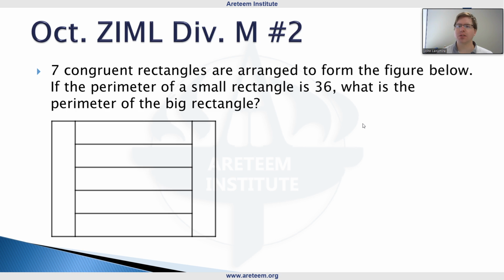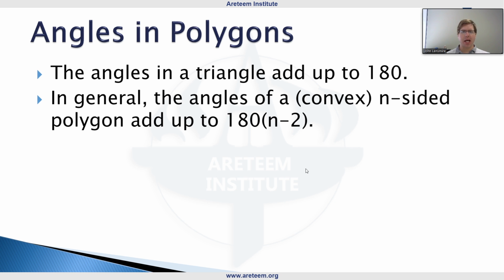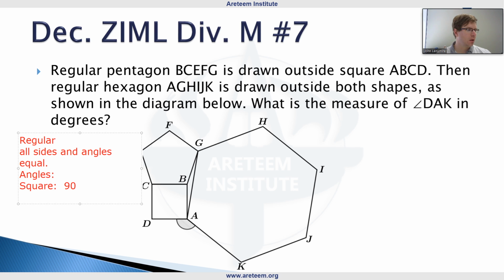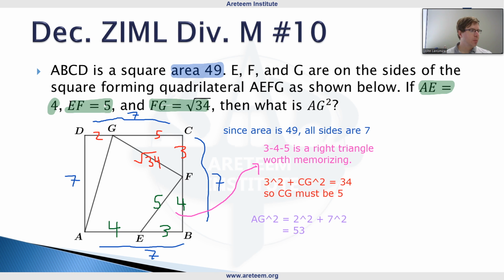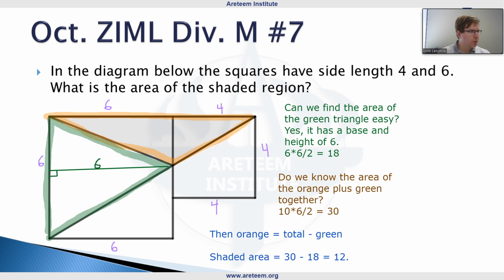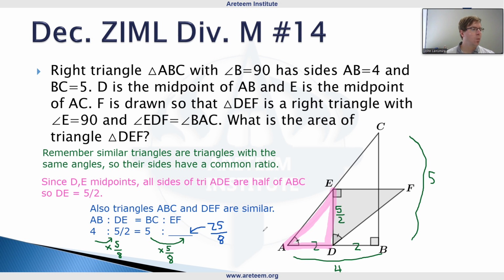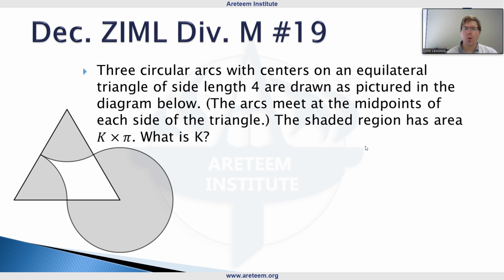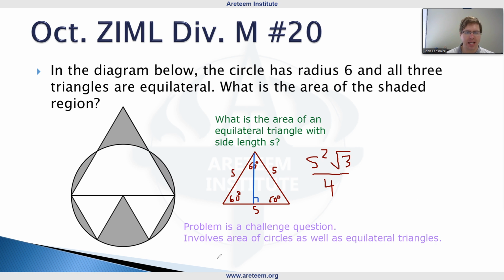Areteem Free Problem Solving Session: Middle School Geometry Problems with Mr. John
Math Challenge: Build a solid conceptual foundation of the material and teach problem solving strategies to answer problems efficiently.

Math Books: Provide real-world examples to connect knowledge to everyday life

AMC Prep Courses: Group lessons for dedicated students who wish to rapidly improve in AMC 8/10/12, AIME, USA(J)MO, and MathCounts, ZIML, etc.